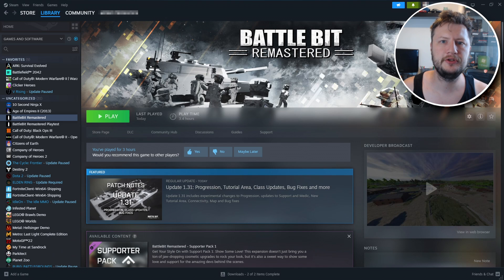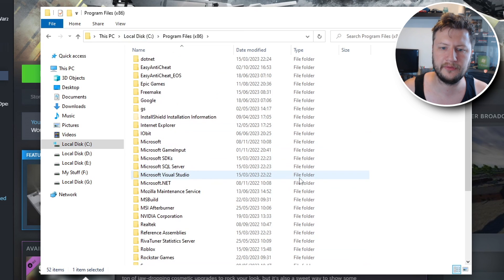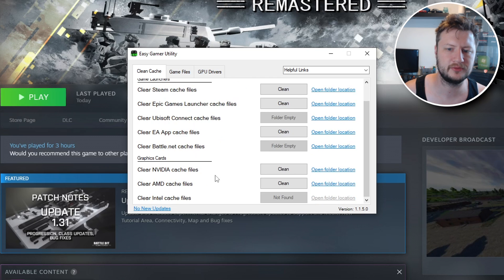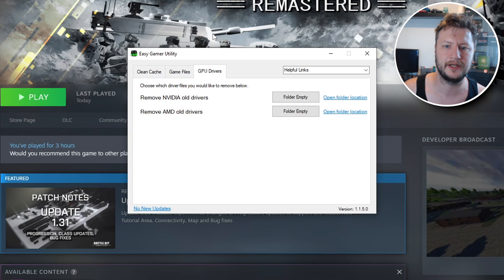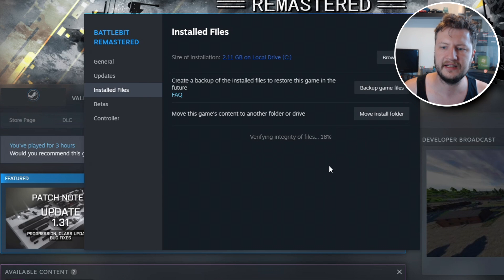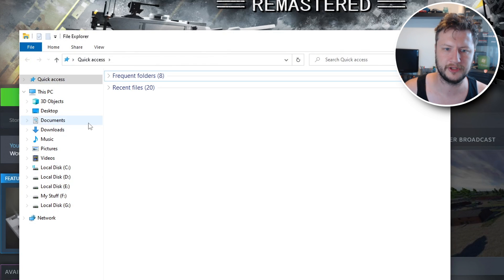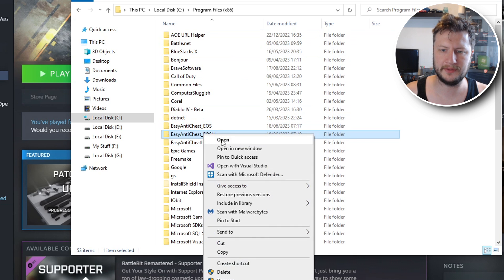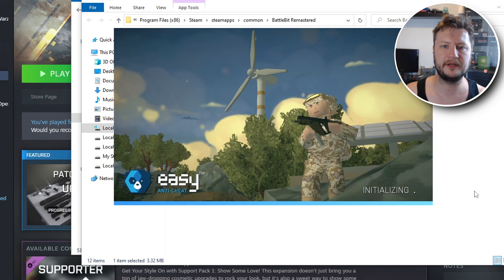Fix BattleBit Remastered Easy Anti Cheat Errors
BattleBit Remastered Kicked By Easy Anti Cheat

In this video, I will be showing you how to fix BattleBit Remastered Easy Anti Cheat not working. If you are getting kicked or not able to launch the BattleBit Remastered game because it says that you do not have Easy Anti-Cheat installed, then don't worry! There are a few ways that you can fix the easy anticheat as I show in this video, so you can get back to enjoying the game!